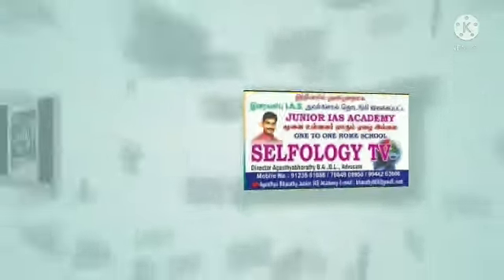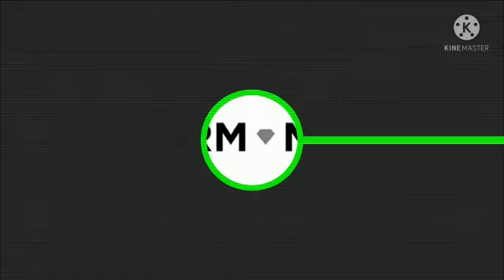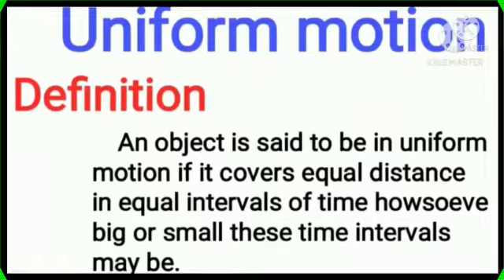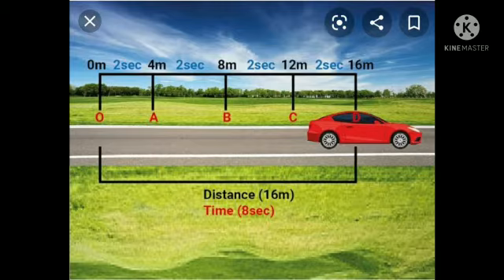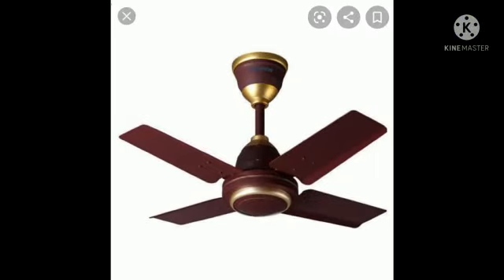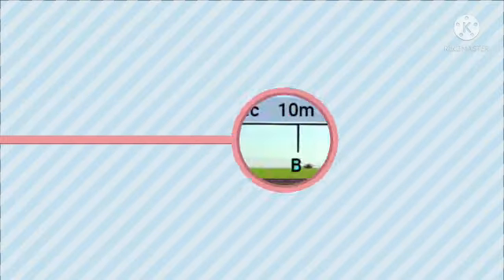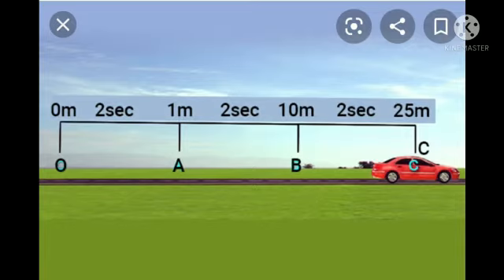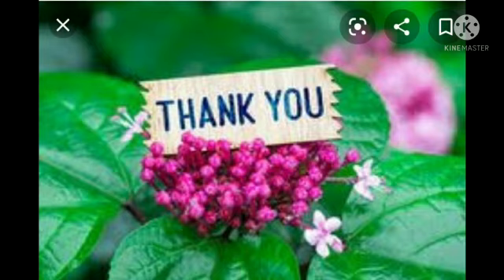Junior ias academy Seminar practice by Neeladevy Auxilium SIVAGANGAI